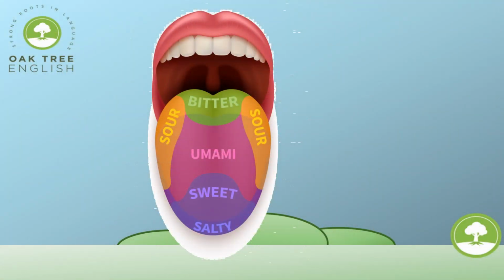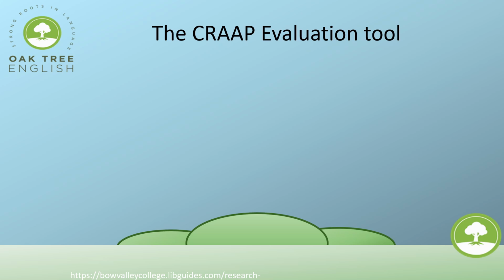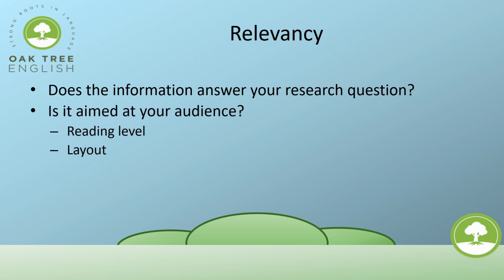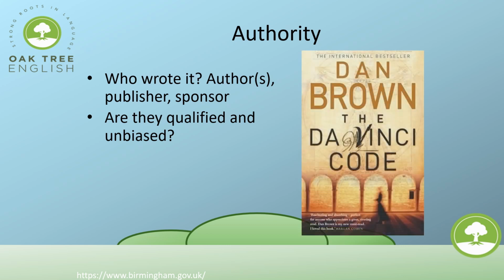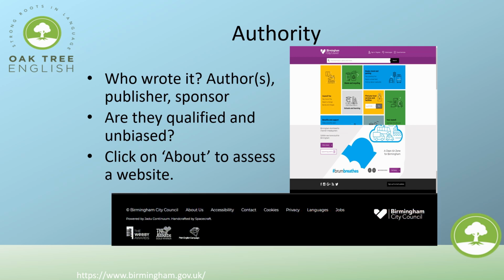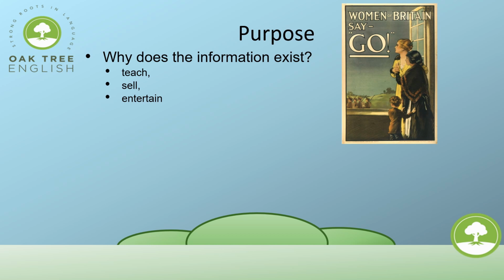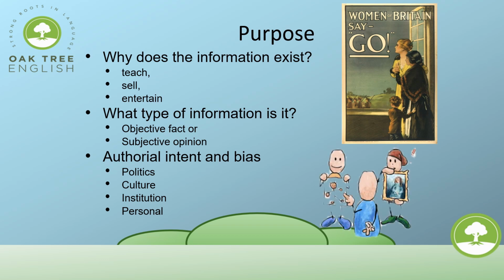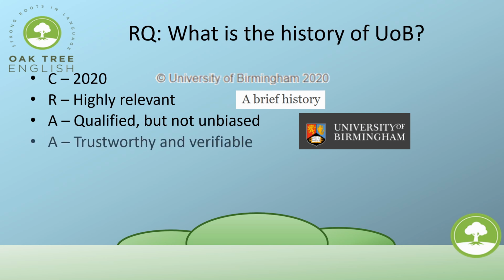How to assess academic sources - CRAAP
This is a video explaining how to use the CRAAP tool to analyse the acceptability of academic sources for use in your essay
Video clips by Videvo.com